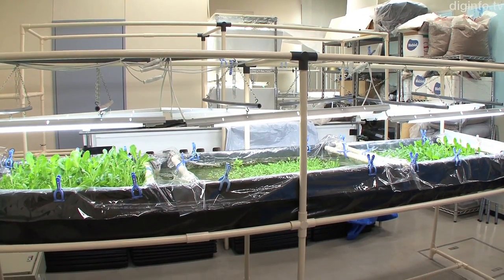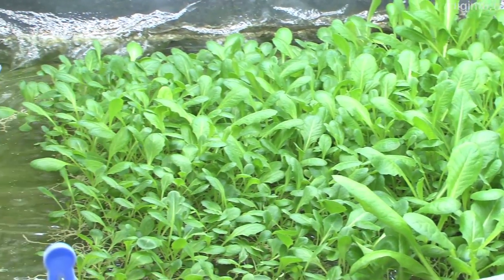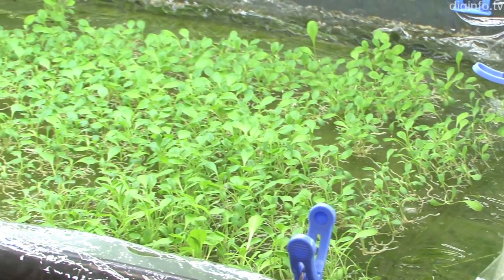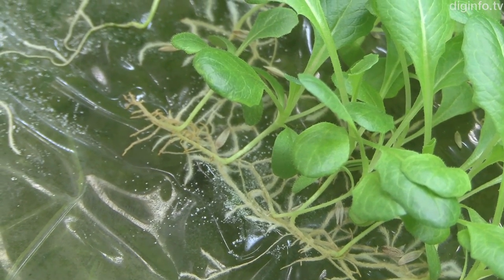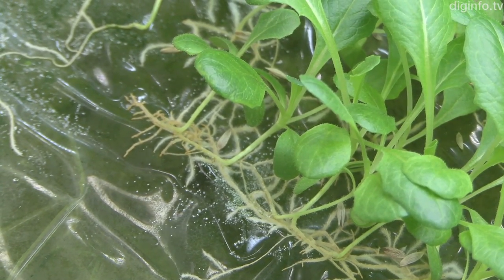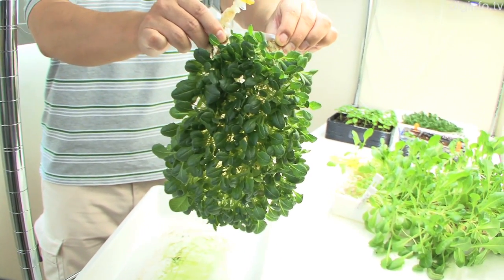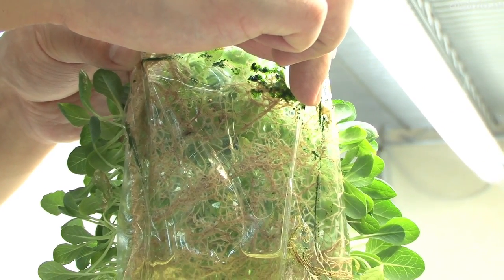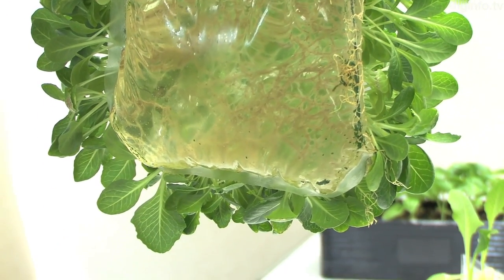Growing Plants on Thin Films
11/8/2011

Mebiol
Imec